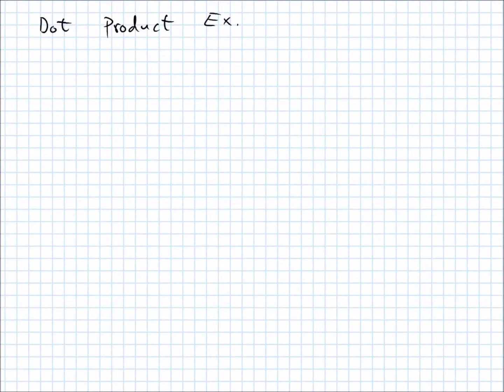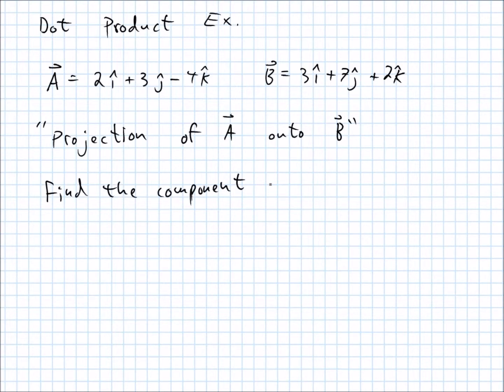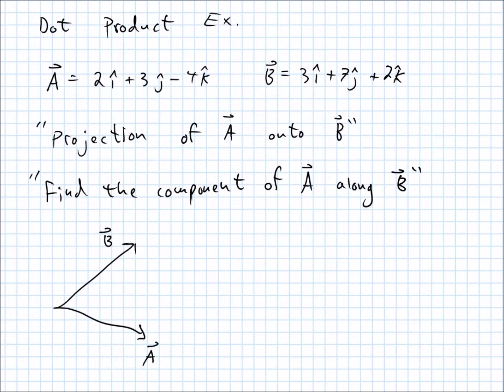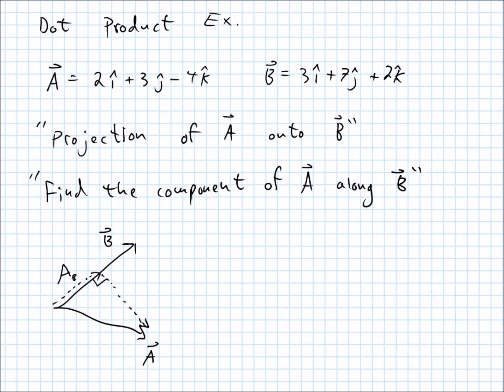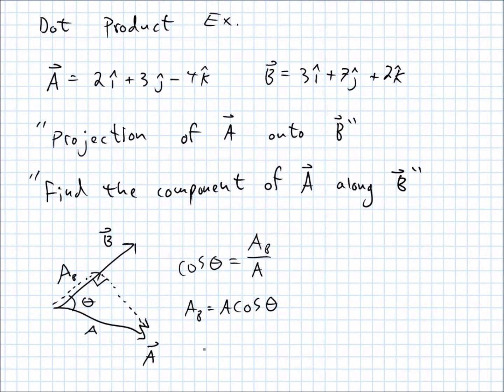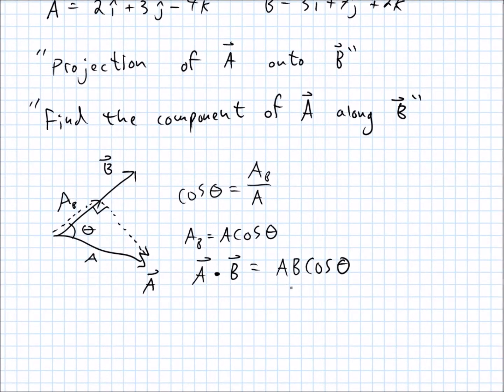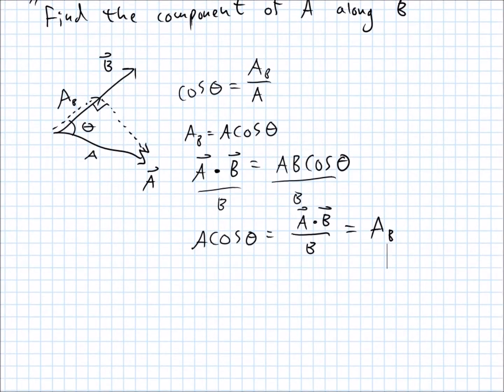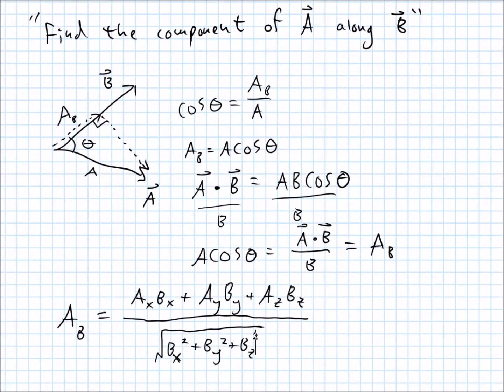Dot Product Example 2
Using the dot product to find the projection of one vector on another